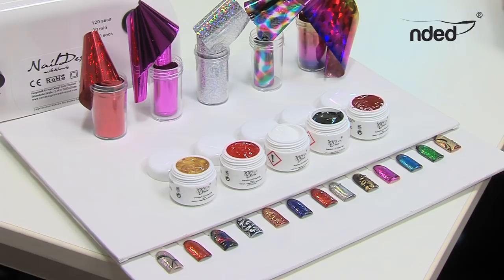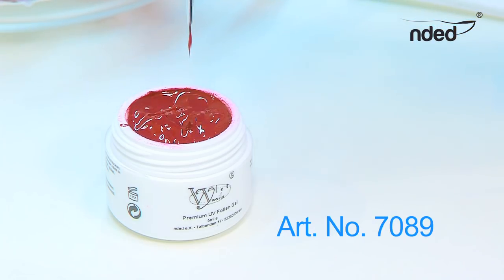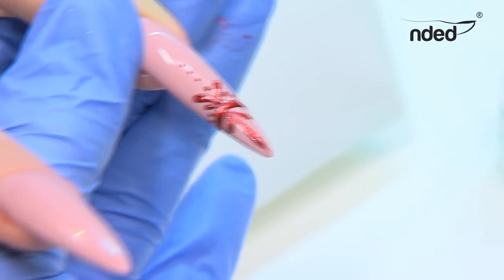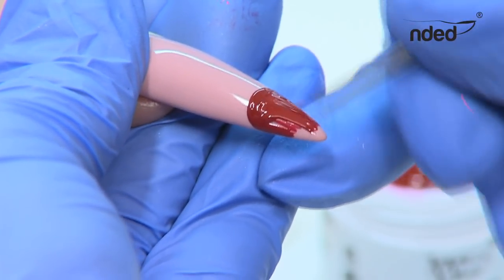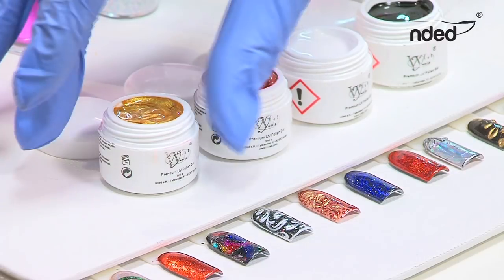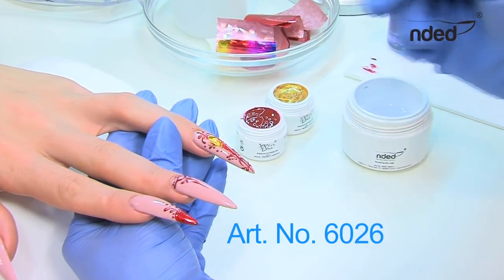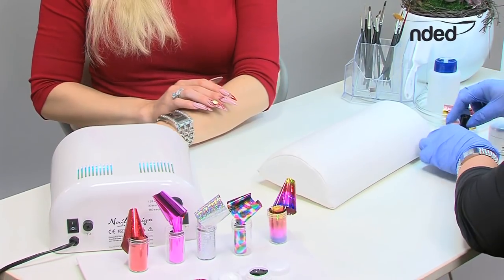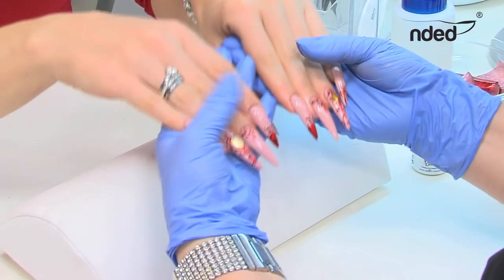Nail Art with Vylet-Nails Premium Foil Gels and Transfer Nail Foils | NDED.com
- Our new Vylet-Nails Premium Foil Gels are special gels that are designed for the combination with transfer nail foils. By pressing the transfer foil on the dispersion layer, the foil is transferred onto the gel. With this combination, any nail technician can easily create an amazing nail art. Whether you would like to create delicate ornaments, a French manicure or a full coverage – you can always obtain stunning colour effects. Our nail technician Galina will show you how everything works. As a special highlight, she uses foil gel gold and golden foil to create a liquid stone, which she additionally builds up in 3D using sculpting gel.